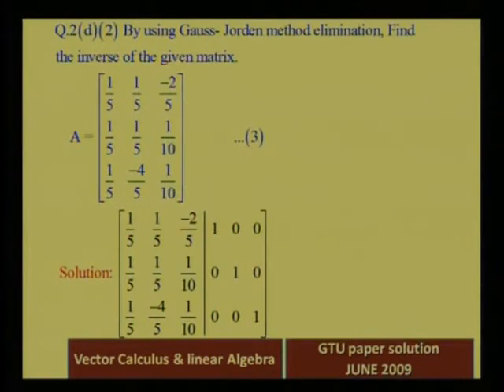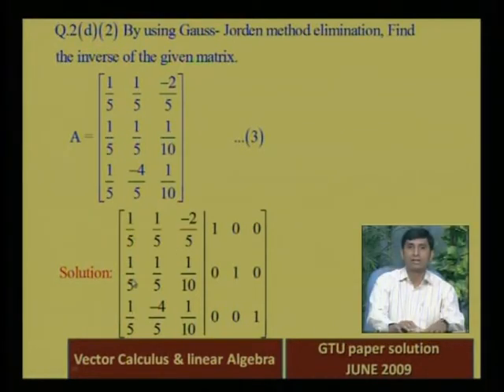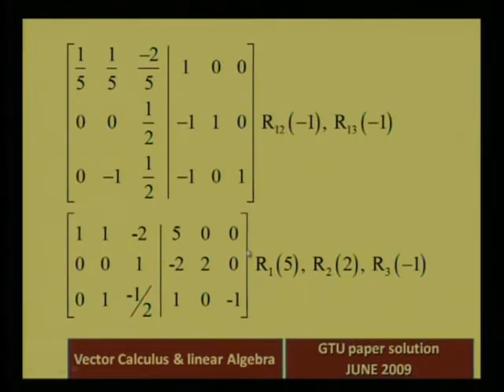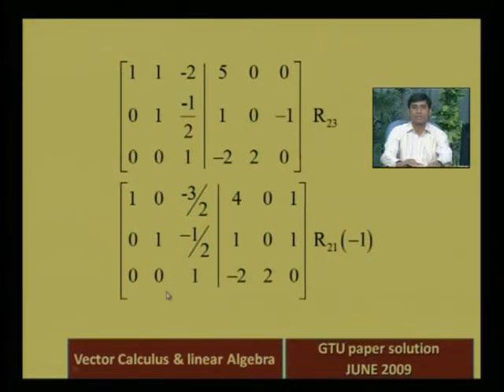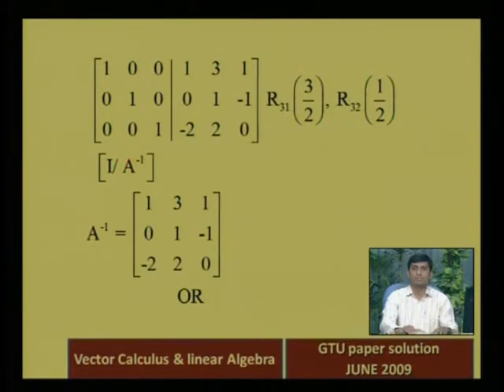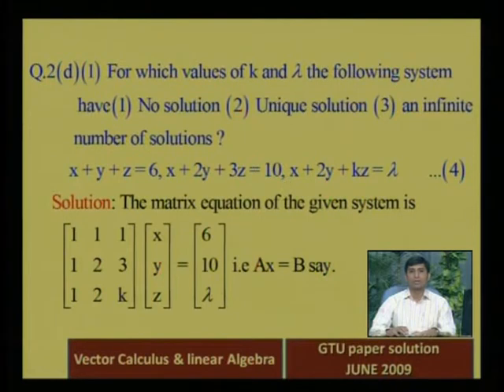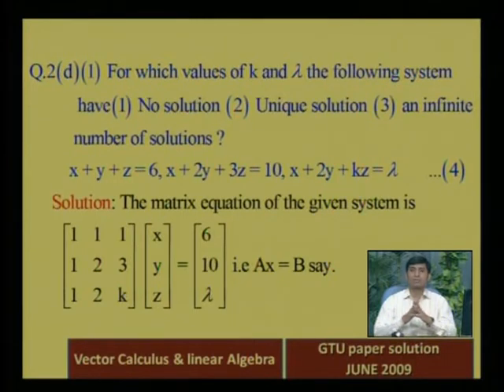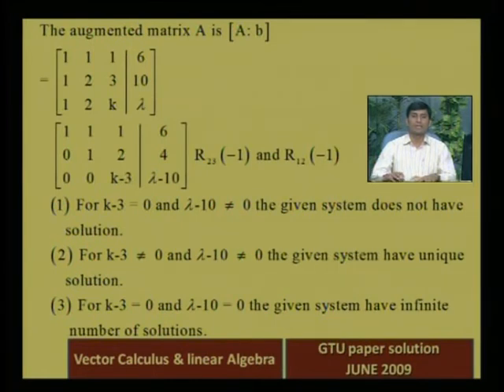Ankit Acharya Vector Calculus and Linear Algebra GTU Question Paper with Solution Exam June 2009 4